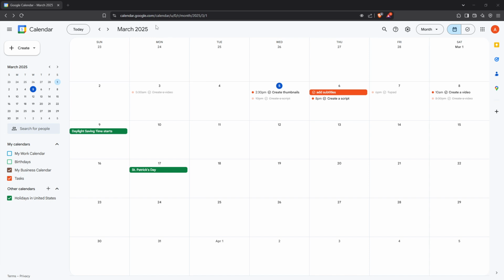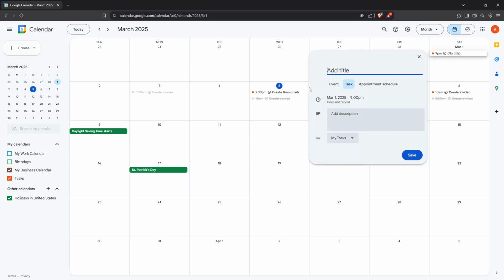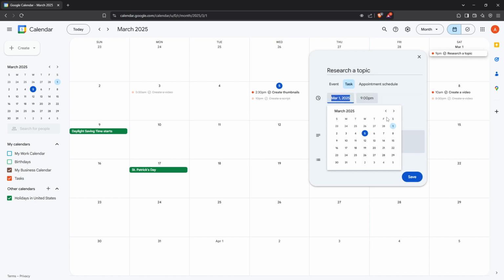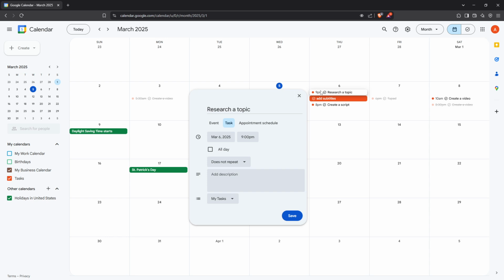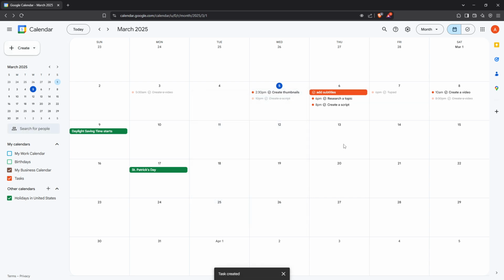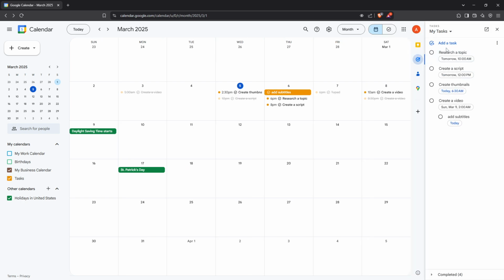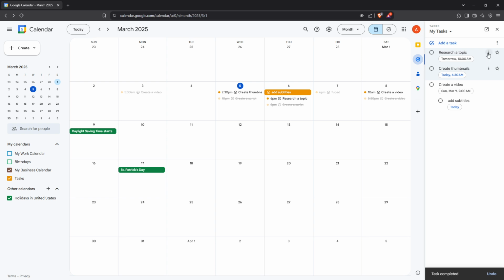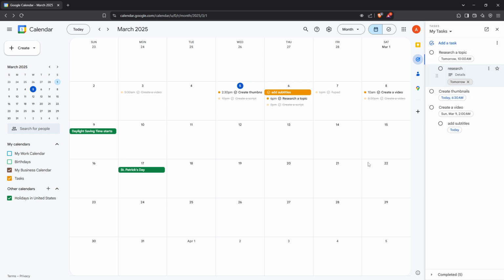How to Use Google Calendar as a to Do List Tutorial for Beginners [2025 Full Guide]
How to Use Google Calendar as a to Do List  Tutorial for Beginners 2025 [2025 Full Guide]